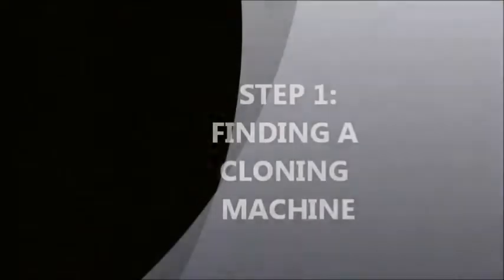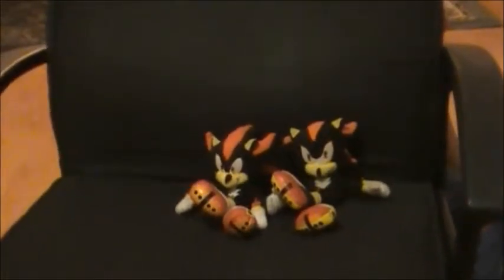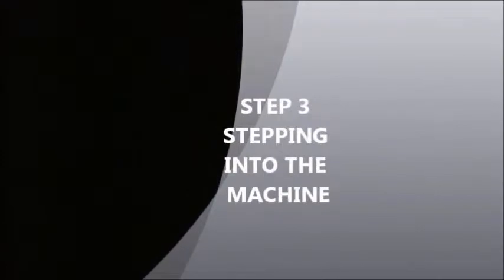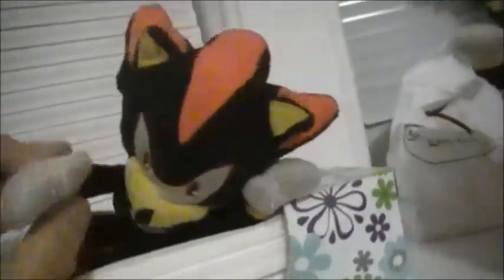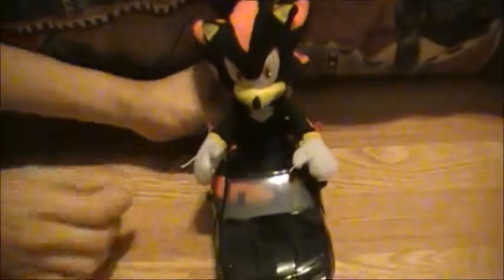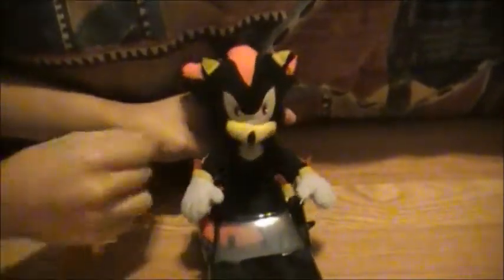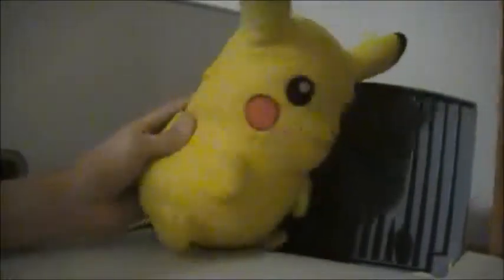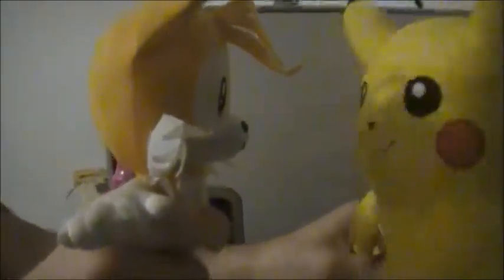How to Clone yourself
Shadow is back to teach the world on how to do stuff, but this time he's here to teach us how to clone ourselves. With the help of Tails Shadow will successfully teach how to clone ourselves. Oh and DON'T TRY THIS AT HOME!!!